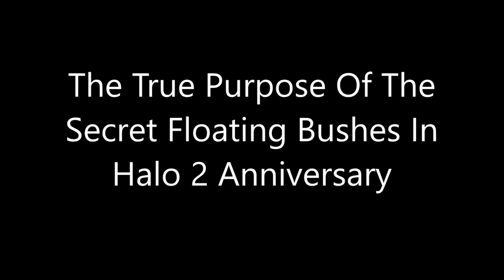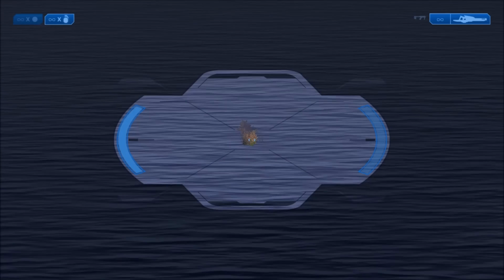The True Purpose Of The Secret Floating Bushes In Halo 2 Anniversary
On every campaign mission in Halo 2 Anniversary on MCC, there is a secret bush floating outside of the map. For years, their true purpose was mostly unknown until now! Let's find out what they're actually used for!